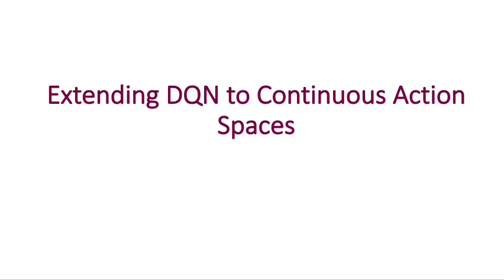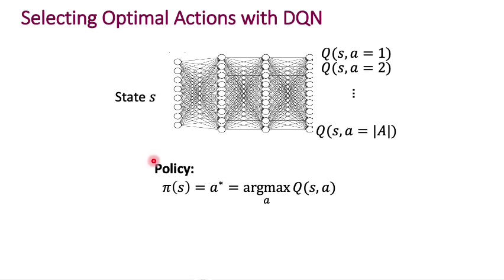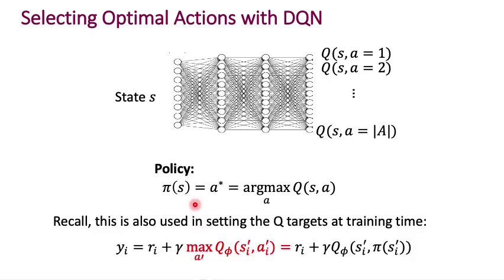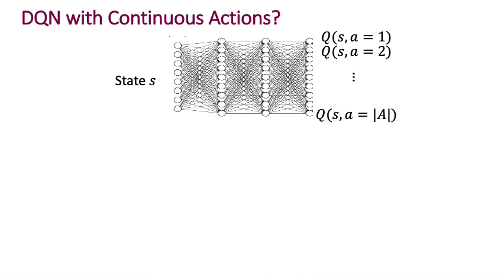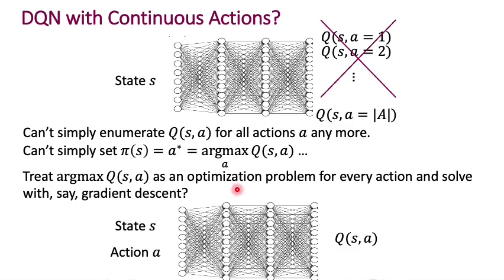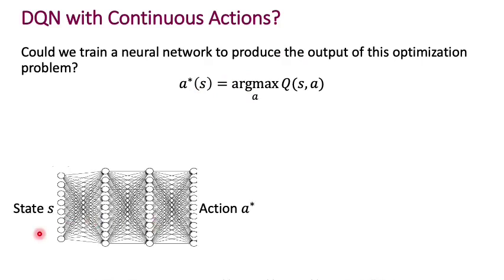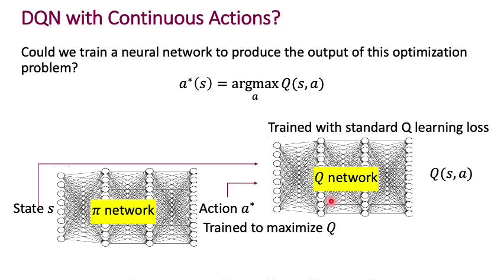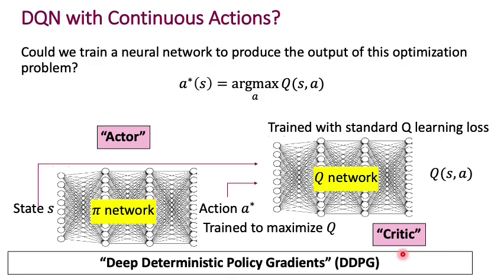Deep Deterministic Policy Gradients